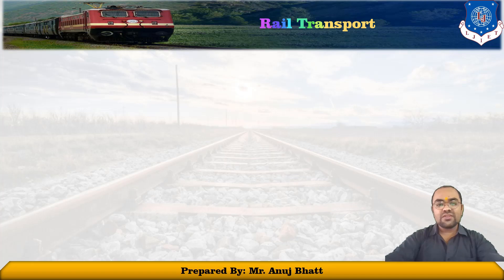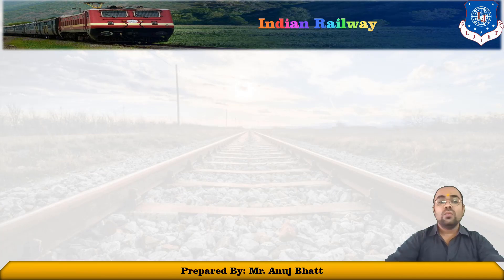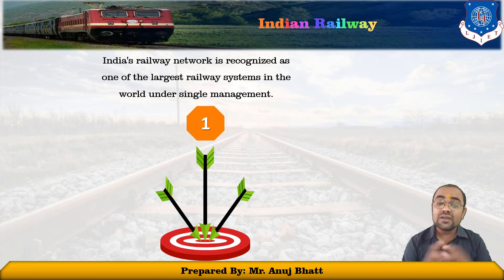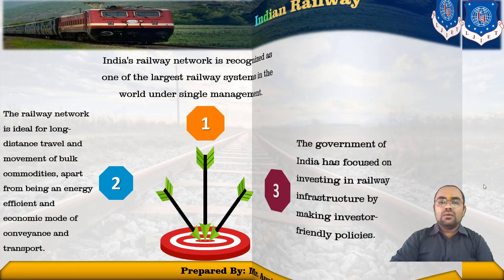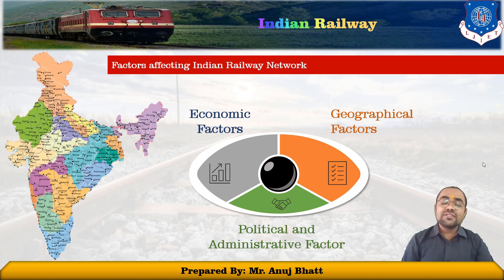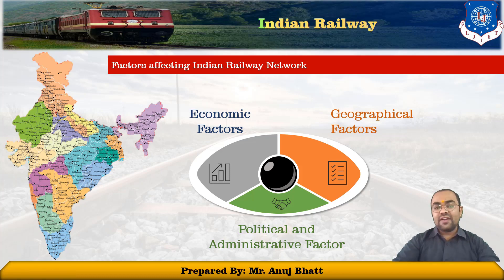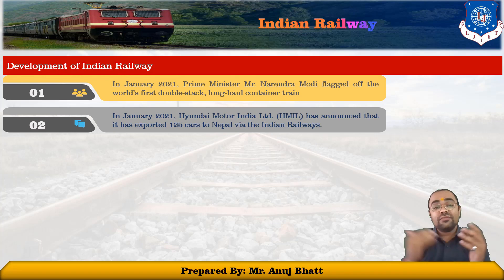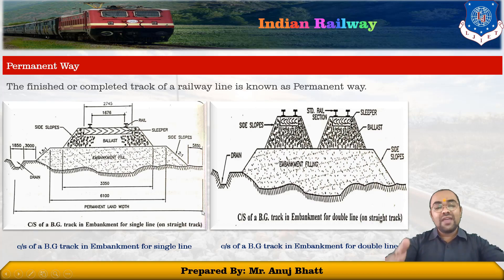Lec-01_Development of Railway in India and Permanent way | RAE | Civil Engineering